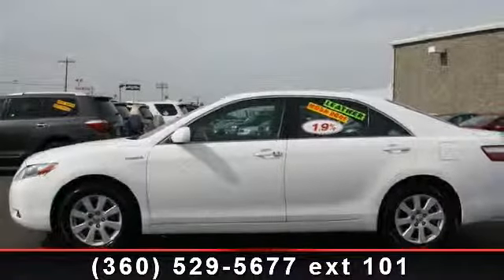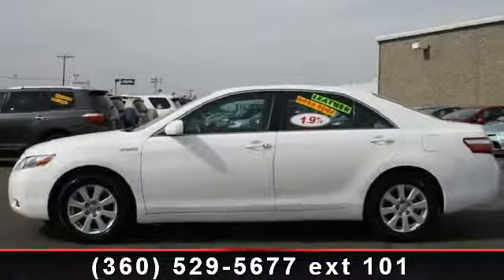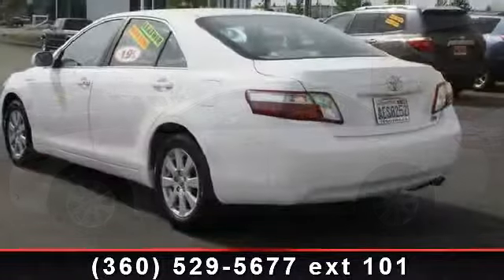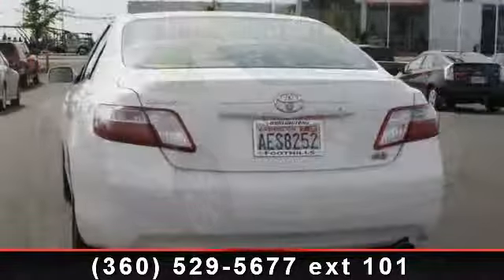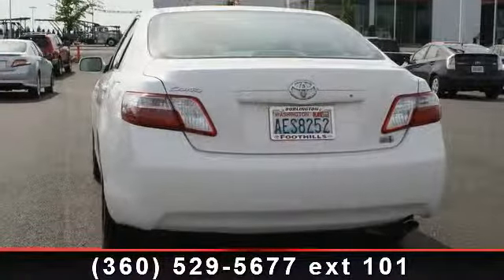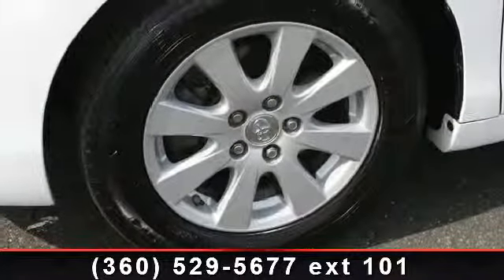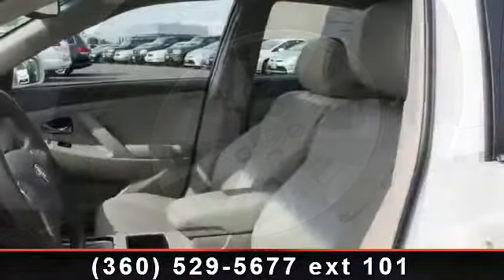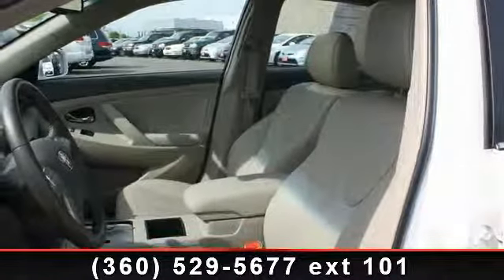2009 Toyota Camry Hybrid - Foothills Toyota - Burlington ,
1.9 APR UP TO 60 MOS O.A.C**CERTIFIED**NAVIGATION**LEATHER**DUAL POWER SEATS**BUN WARMERS**SUNROOF**MULTI STACKER CD**JBL PREMIUM SOUND**GREAT MPG**UP TO 34 MPG HWY**INCLUDES A 1YR/15000 MILE TOYOTA AUTO CARE MAINTENANCE PLAN**PLUS SAVE EVEN MORE WITH 8.5 SALES TAX**